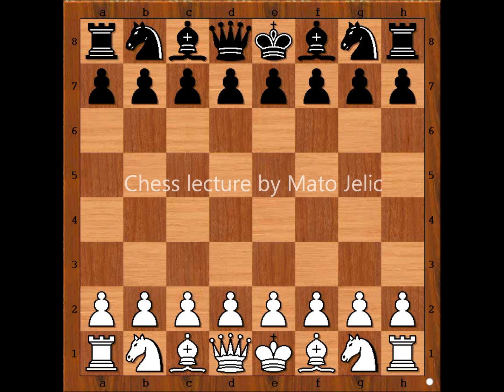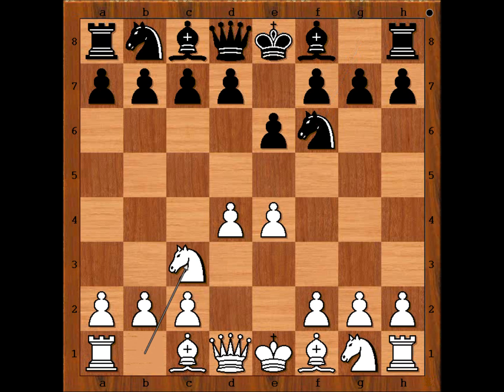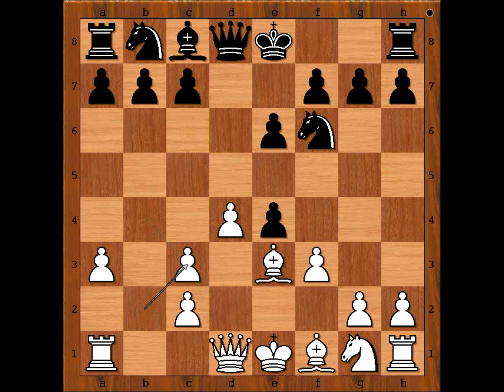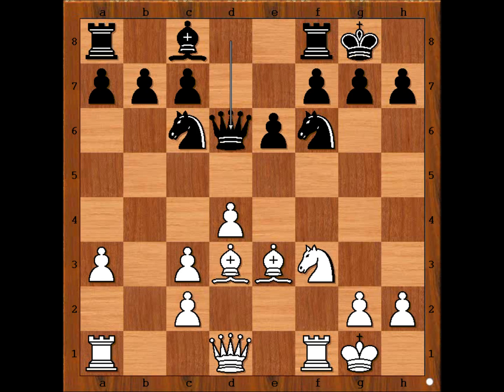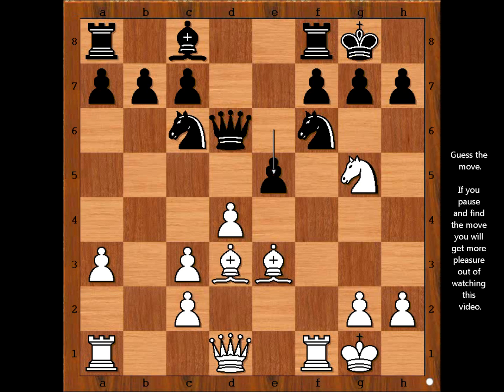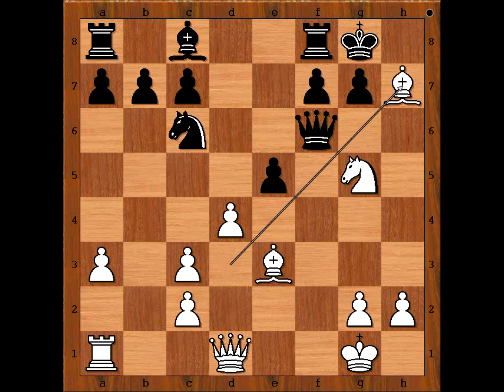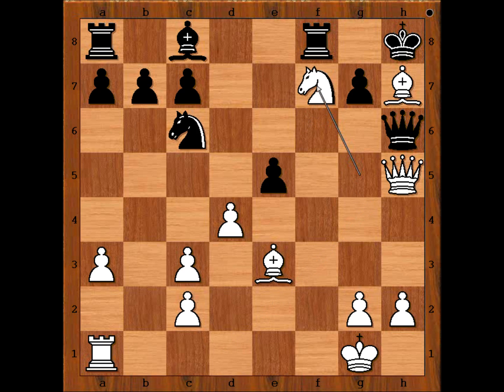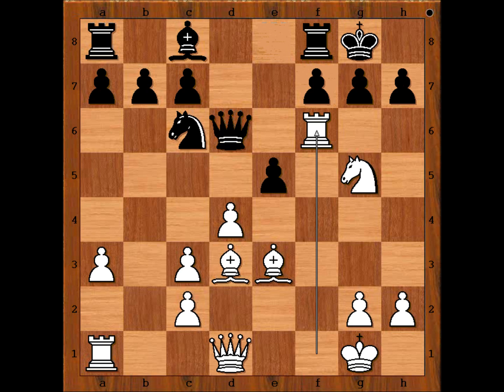Ronald Hobson vs Jameson 1966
Ronald Hobson vs Jameson
Corr (966
French Defense: Mediterranean Defense (C01)
This game is taken from the book: The King Hunt: